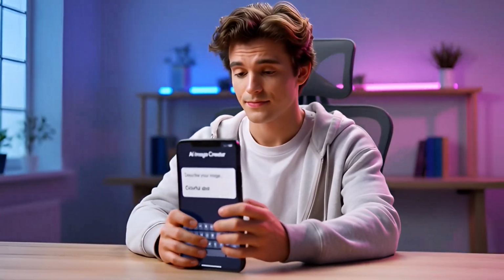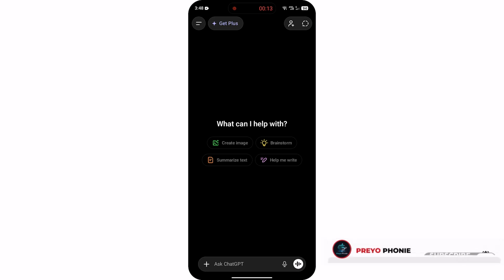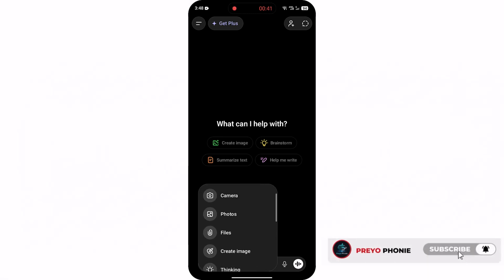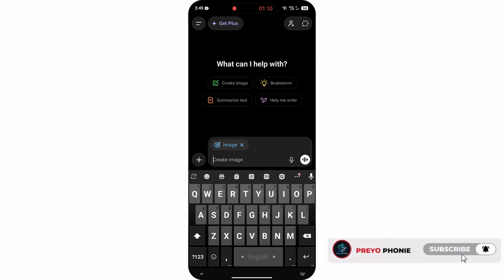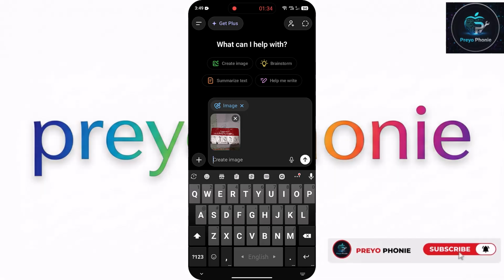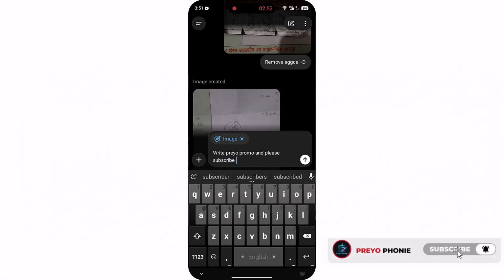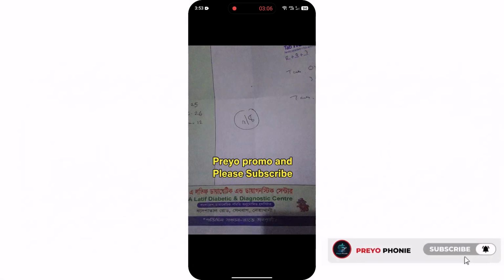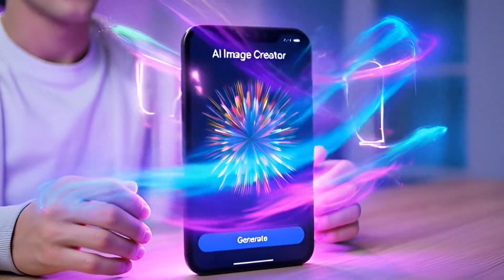How to Generate AI Images in ChatGPT (2026)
Ready to turn your imagination into high-quality digital art without touching a paintbrush? 🎨 In this Preyo Phonie guide, we show you exactly how to generate and edit stunning AI images inside ChatGPT in 2026. Whether you need a custom YouTube thumbnail or want to modify an existing photo, ChatGPT's built-in tools make it effortless. We'll walk you through the secret "Plus" menu and how to write prompts that actually work. Watch now to master AI creativity and level up your content today! 🚀

0:00 — Intro: The Power of AI Image Creation

0:25 — Step 1: Accessing the ChatGPT Creative Dashboard

0:50 — Step 2 & 3: Navigating the "Plus" Menu & Image Tools

1:15 — Step 4: How to Upload & Edit Your Own Photos with AI

1:45 — Mid-Video Call to Action (Join Preyo Phonie)

2:05 — Step 5: Writing High-Quality Prompts from Scratch

2:35 — Step 6: How to Save & Share Your AI Art Professionally

3:05 — Pro Tip: Adjusting Aspect Ratios for Social Media

3:20 — Professional Outro & Future AI Creative Tips

how to create ai images with chatgpt, chatgpt image generator tutorial 2026, generate ai art dall-e 3, edit photos with chatgpt ai, chatgpt plus image features, preyo phonie ai tips, chatgpt for beginners usa, create youtube thumbnails with ai, chatgpt app updates 2026, preyo phonie tech tutorials, text to image ai guide, chatgpt creative workflow, ai photo editing 2026, preyo phonie mobile guides, how to download images from chatgpt, viral ai art hacks 2026, preyo phonie expert advice, chatgpt for designers, social media visual tips, ai content creation, how to manage chatgpt 2026, prompt engineering for images, secure ai settings, tech tutorials for creators, chatgpt growth hacks 2026, digital art for beginners.